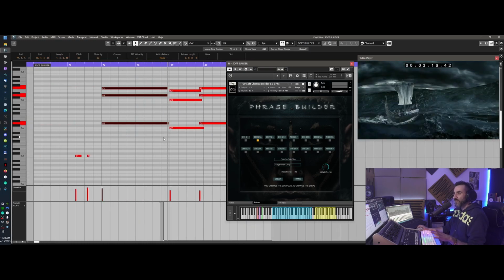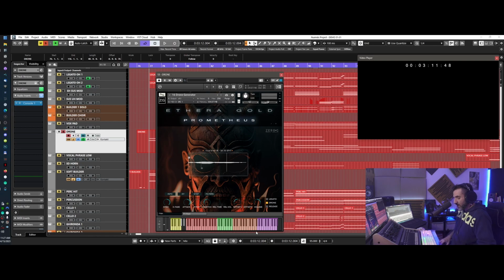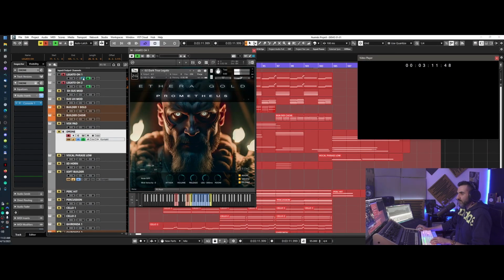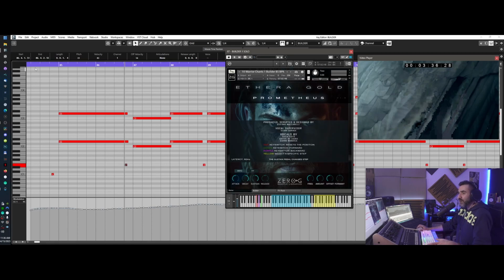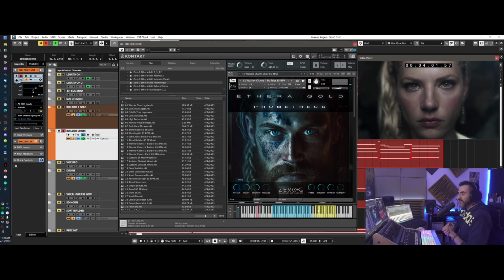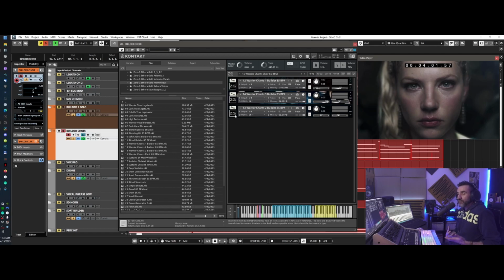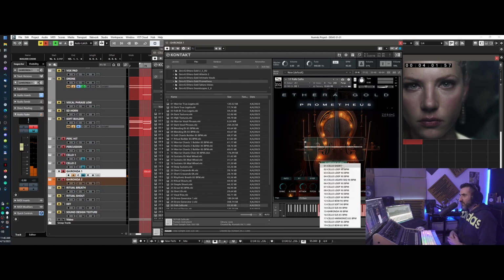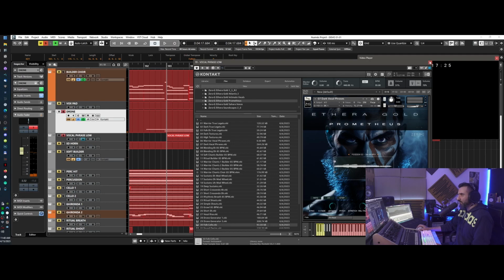Zero-G Ethera Gold PROMETHEUS - Tutorial 01 - How I Composed the Demo 01 - Folk Cinematic Music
00:00 Intro
00:35 Demo
02:19 Instruments Used

In this Tutorial We take a look at the Demo 01
The Instruments Used
How I Used the Warrior Builder, and more tips.